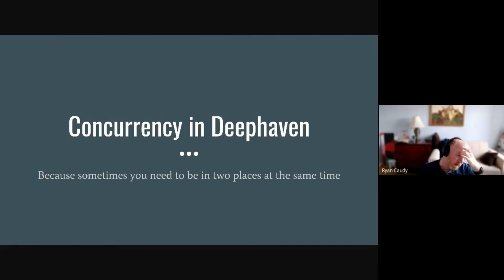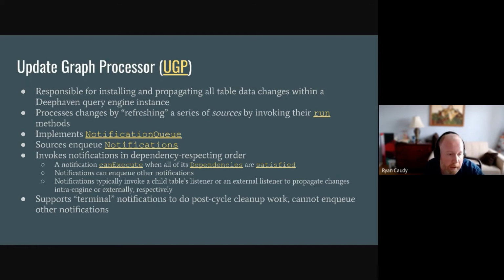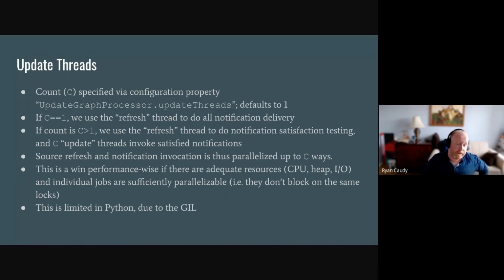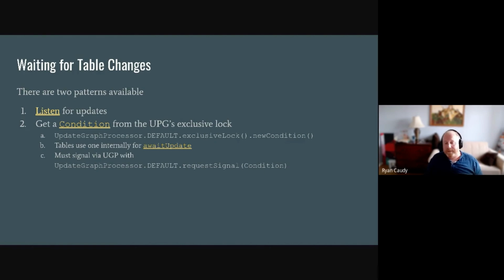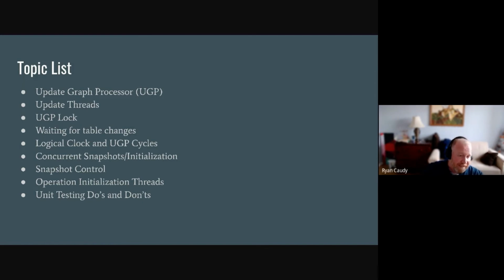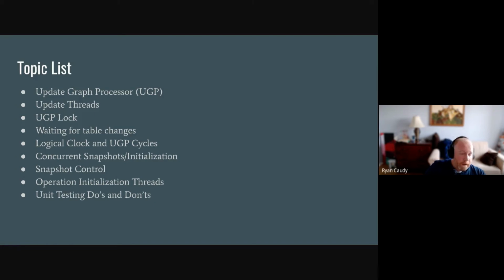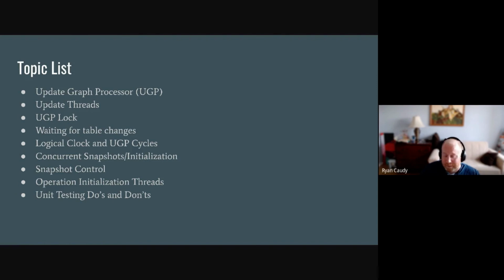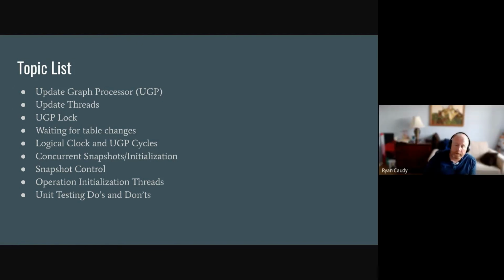Concurrency in Deephaven (Learning Sessions)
Ryan Caudy discusses how concurrency functions within the engine and best practices for users.

Topics covered:
- Update Graph Processor
- Update Threads
- UGP Lock
- Waiting for table changes
- Logical Clock and UGP Cycles
- Concurrent snapshots / initialization
- Snapshot control
- Operation initialization threads
- Unit testing do's and don'ts